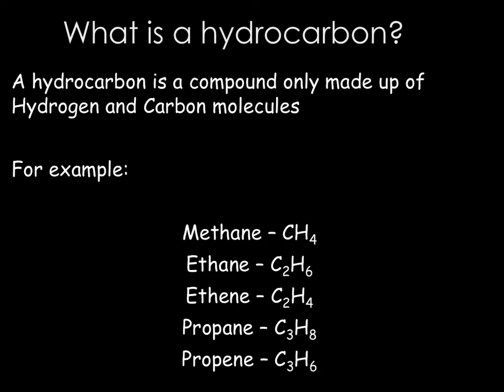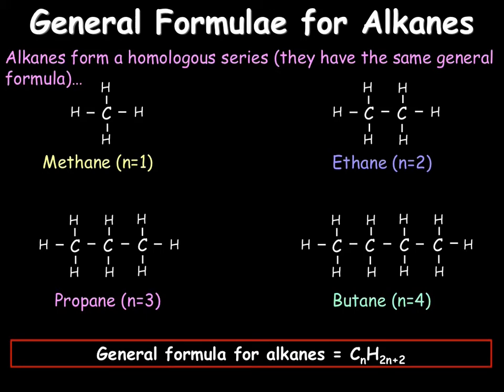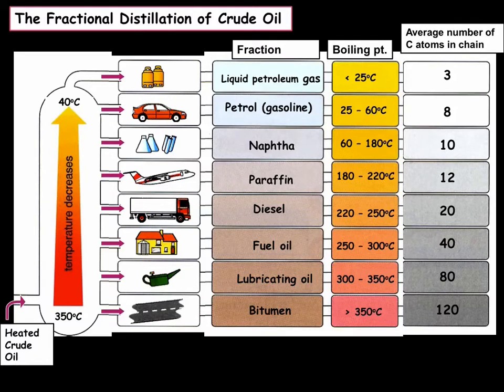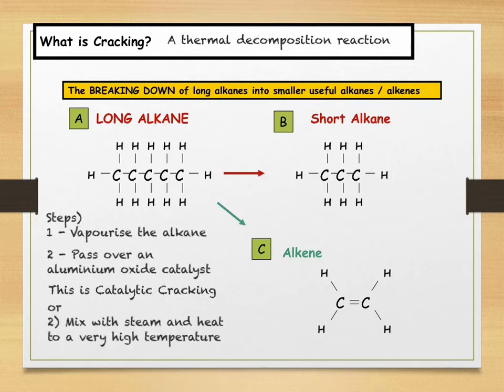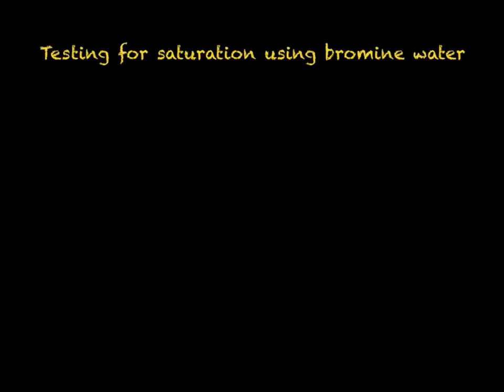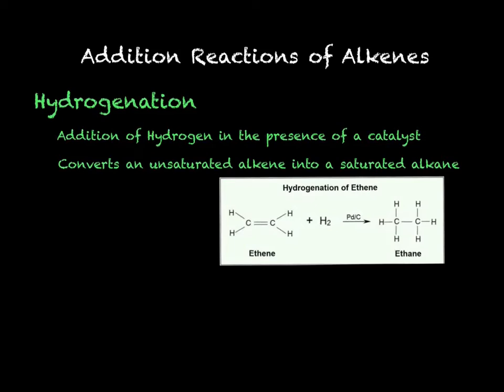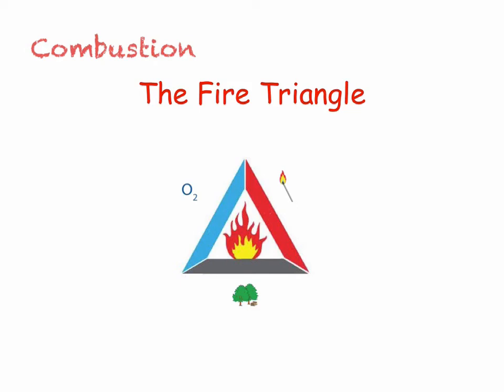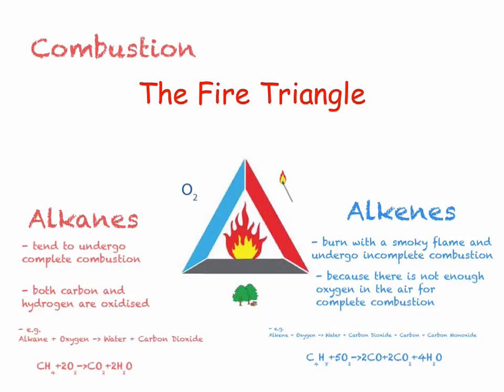Alkanes and Alkenes - GCSE Chemistry 9-1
Hydrocarbons, Alkanes, Alkenes, Fractional Distillation, Crude Oil, Addition Reactions, Combustion